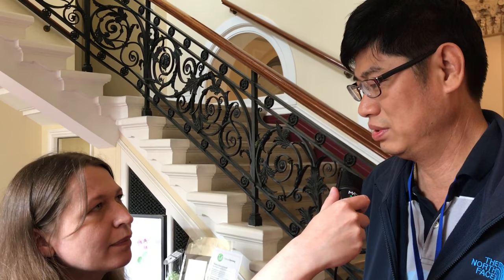Christopher Go and amateur astronomy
Christopher Go discusses how to take the best images of Jupiter from the ground with Helen Klus from the Royal Astronomical Society.

Filmed on day two of ‘New Views of Jupiter’ at the Royal Astronomical Society, held at the Linnean Society on 11 May 2018.

The ‘New Views of Jupiter' workshop was funded by Europlanet 2020 RI through the European Union's Horizon 2020 research and innovation programme under grant agreement No 654208.